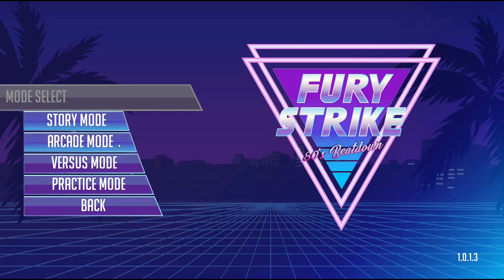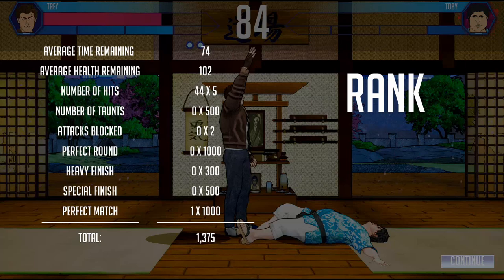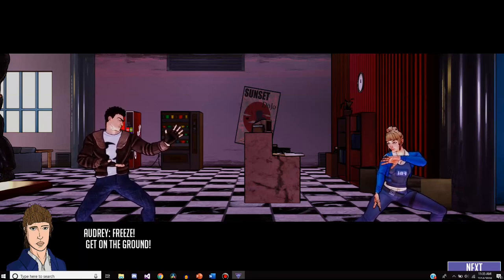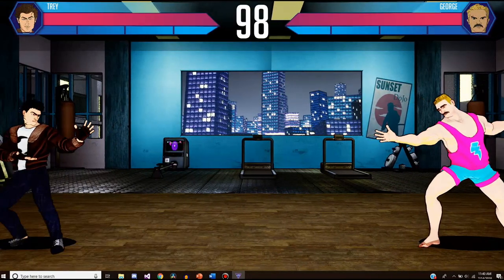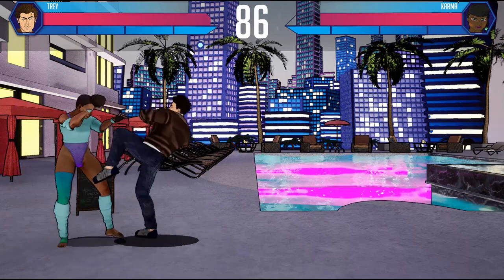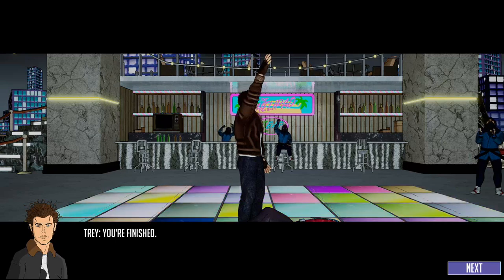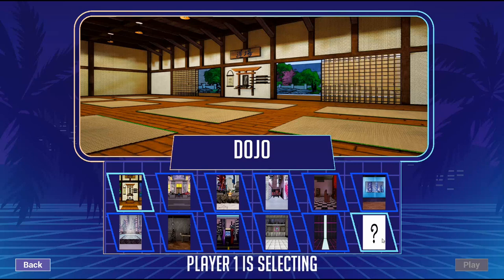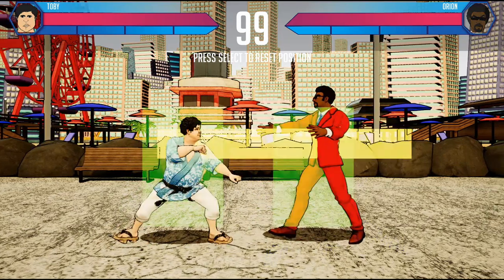How To Make YOUR OWN Fighting Game! | Unreal and C++ Fighting Game Tutorial, Part 1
Here is the first installment of the Unreal Engine 4 and C++ Fighting Game Tutorial series. In this episode, I go over the final product, Easter Eggs, and higher-level concepts and game design choices while playing Fury Strike: 80s Beatdown!

This series can also be done in Unreal Engine 5!

This set of tutorials will help you create games from pre-made tutorials that are similar to (but not limited to): Street Fighter, Tekken, Mortal Kombat, Killer Instinct, Super Smash Brothers, Skullgirls, BlazBlue, Guilty Gear, Fury Strike: 80s Beatdown, and the Injustice series.

Sorry about the frame-rate in this video, I had issues from when it was originally recorded that allowed me to only use 18 FPS. I now know what caused this, so I will be able to avoid it in the future. Thanks for understanding!